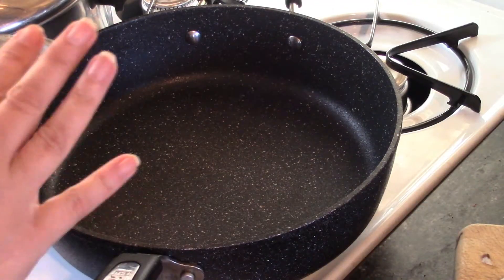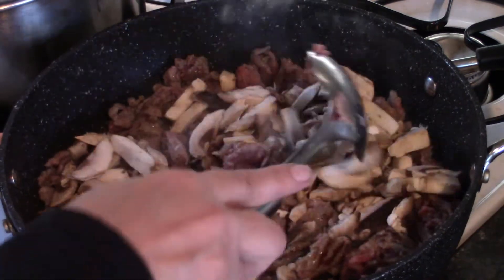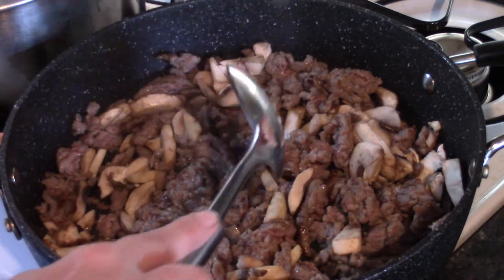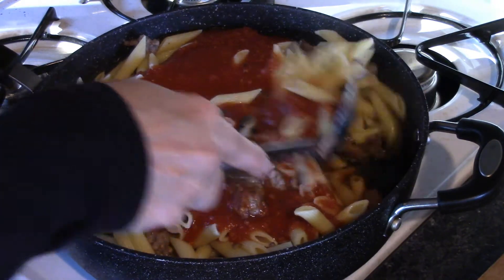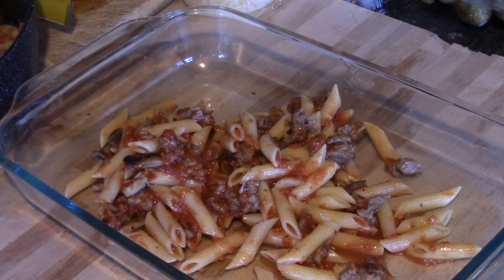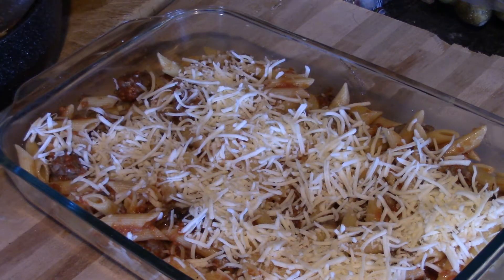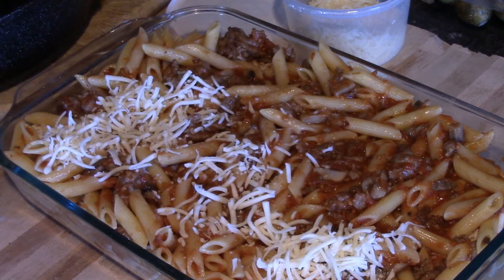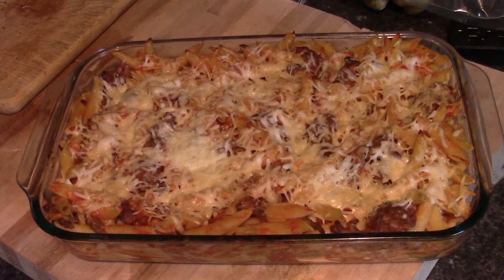Italian Sausage Pasta Bake Recipe | Simple Suppers #3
Italian Sausage Pasta Bake Recipe

I hope you really enjoy this third recipe in our series!

Ingredient list:
1 lb italaian sausage
1 lb pasta
1 qt marinara sauce
4-8oz chopped, fresh mushrooms
8 oz shredded mozzarella cheese
* 4 oz shredded parmesan cheese  *optional*

To see the products we use at our cabin or recommend in our videos click this link!

Getting mail is WONDERFUL! If you'd like to send something here is the address :)
Vail/Homesteading Ways
15300 W. Howard Ave.